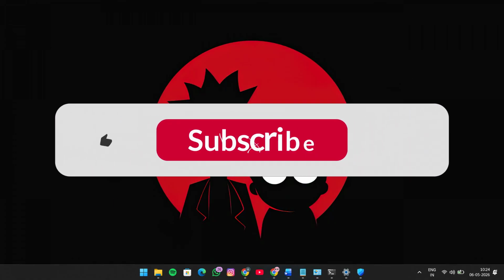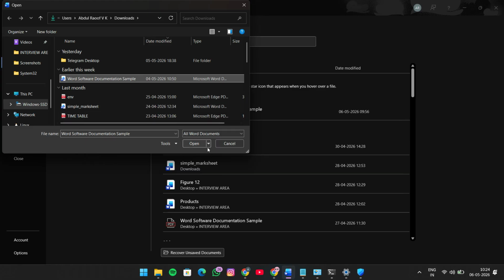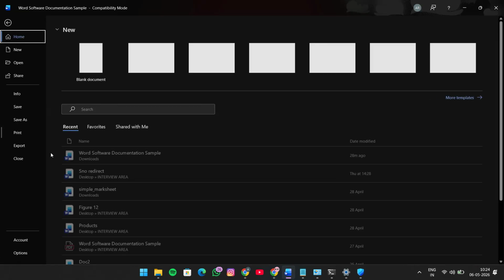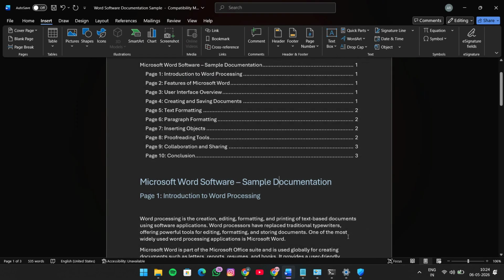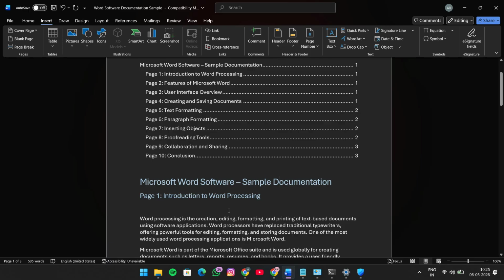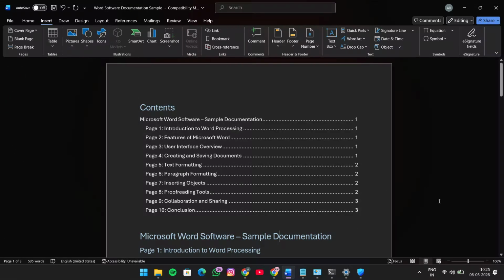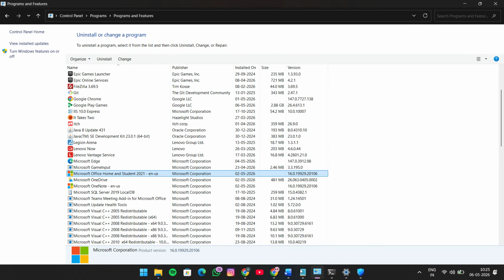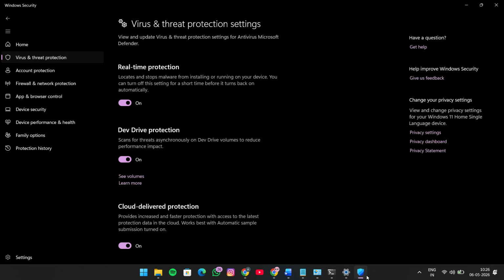Fix Microsoft Word Error Opening File (Easy Guide)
Fix Microsoft Word error opening file with simple troubleshooting steps to repair the document, adjust Protected View, and restore normal access.
Learn how to open and repair corrupted Word files, move files locally, and repair Microsoft Office when a document refuses to open.

🕚Timestamps:
0:00 Intro
0:20 Open And Repair The File
0:52 Disable Protected View
1:20 Move The File To Your Desktop
1:45 Repair Microsoft Office
2:15 Check Antivirus Or Firewall
2:40 Restart And Retest
3:00 Outro

✍️What You’ll Learn In This Video:
• How To Use Open And Repair In Microsoft Word
• How To Disable Protected View In Word
• How To Move A Word File To A Local Folder
• How To Repair Microsoft Office To Fix Opening Errors
• How To Check Antivirus Or Firewall Interference
• How To Troubleshoot Microsoft Word File Access Issues

💡Pro Tips:
• Always make a backup copy of the file before troubleshooting.
• Try opening the document from your Desktop instead of a cloud folder.
• Save a recovered file under a new name right away.
• Use Online Repair if Quick Repair does not solve the problem.
• Re-enable antivirus protection after testing.